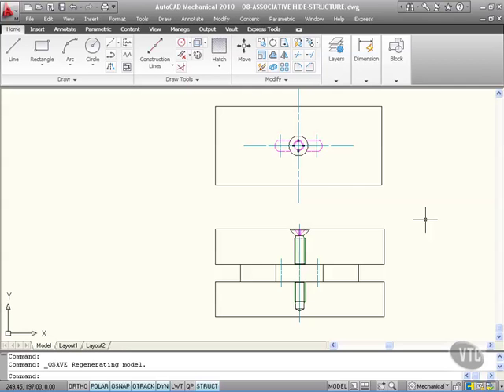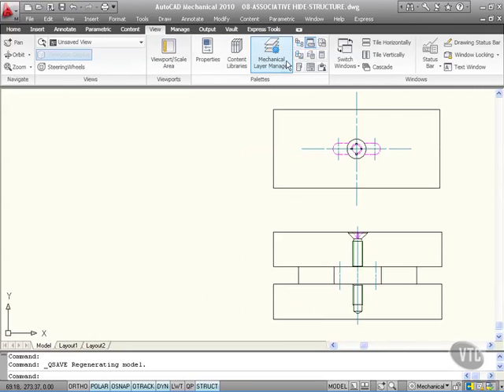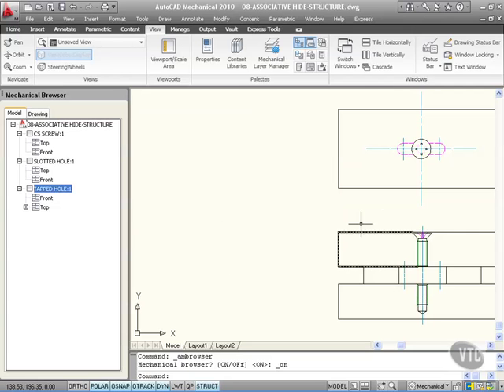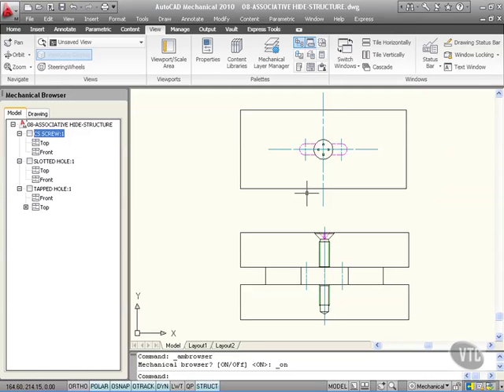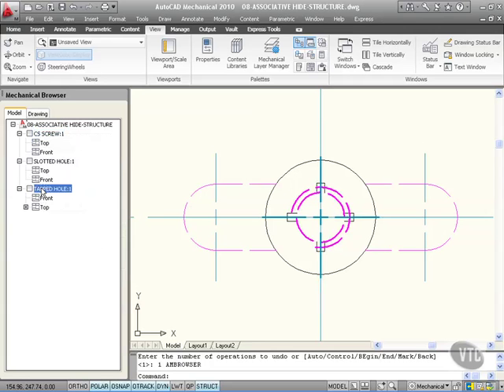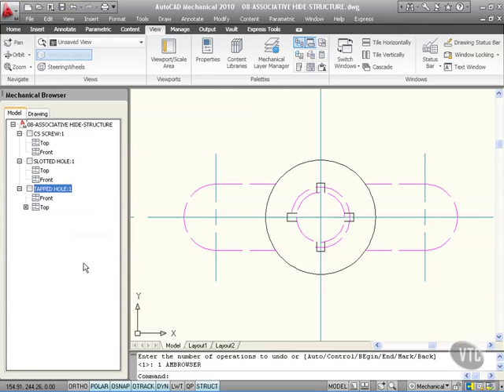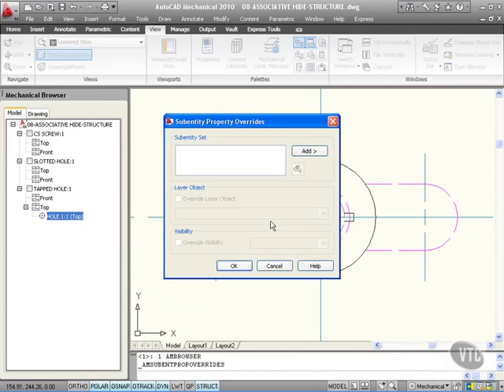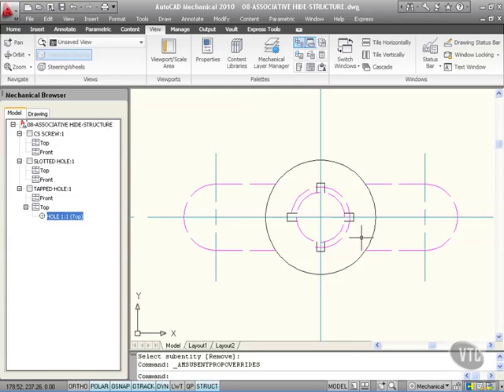Autocad Mechanical: Associative Hide - Using Structure (Part 1)